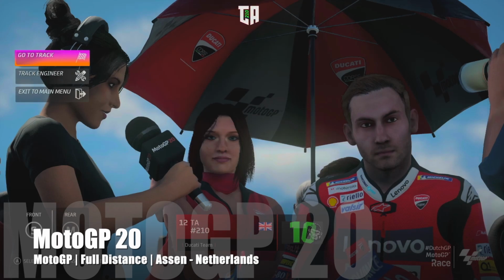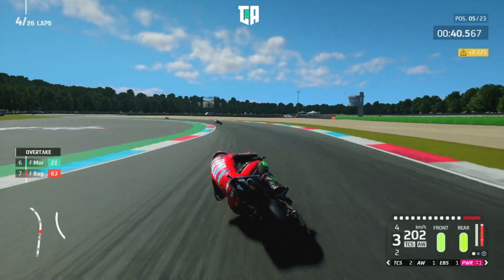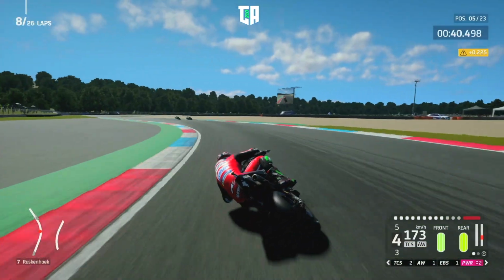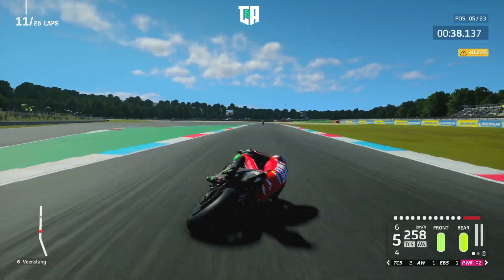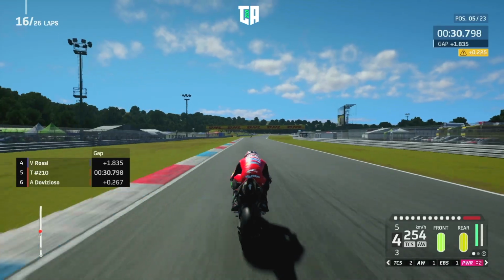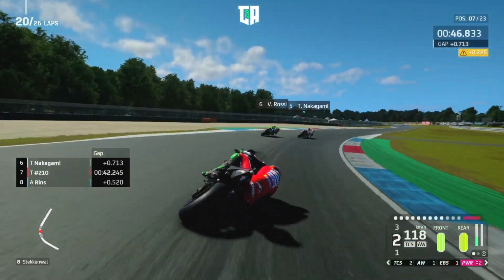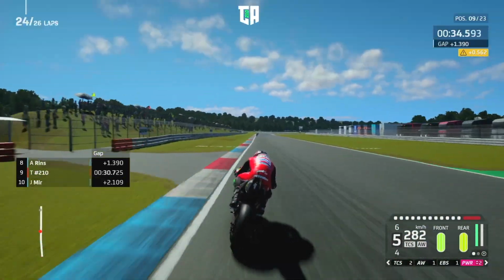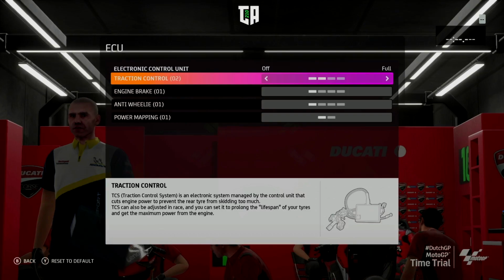MotoGP 20 Gameplay Full Race | Assen | Ducati GP20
MotoGP 20 Gameplay Full Race on a Ducati GP20 at Assen in the Netherlands!
We are  doing a full distance race on a Ducati GP20. This is the full 26 laps  on 100% Difficulty. Unfortunately Rossi and Rins battled and nearly took us out but we escaped within an inch of our life and that wasn't the only incident!

Chapters
00:00 Intro
01:46 Race Start
03:55 Chasing Dovi
14:42 Chasing Rossi
30:33 Defending off Rins
35:15 Rins & Rossi Crash
42:50 Race Finish
43:30 Bike Setup

Keep watching the channel for regular MotoGP 20 content in Managerial Career Mode as well as other content from official MotoGP 2020 Game!